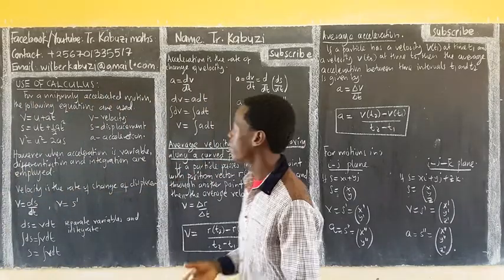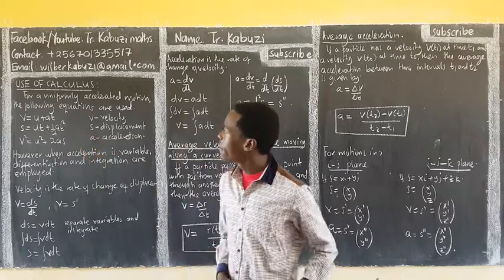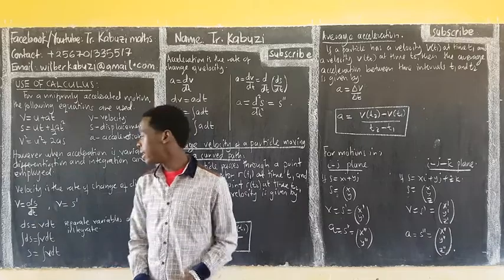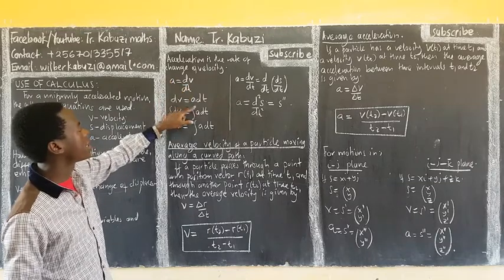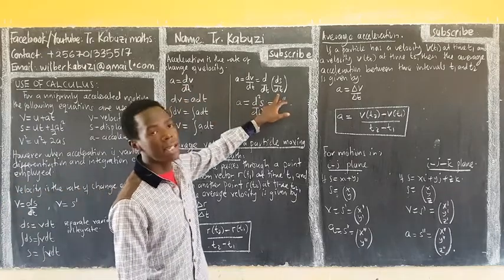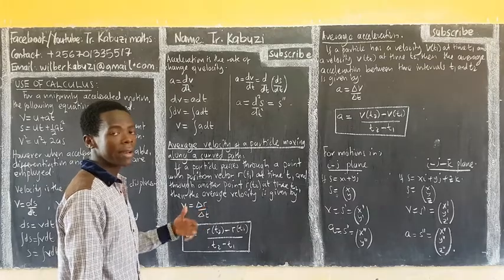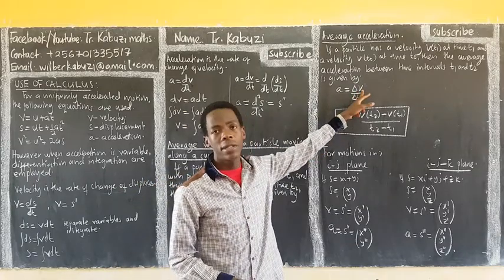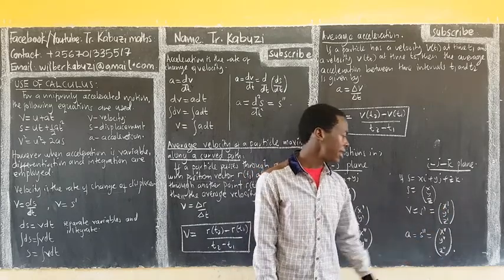Variable acceleration: lesson 1........africastruggle.